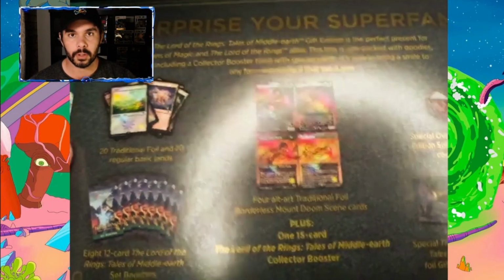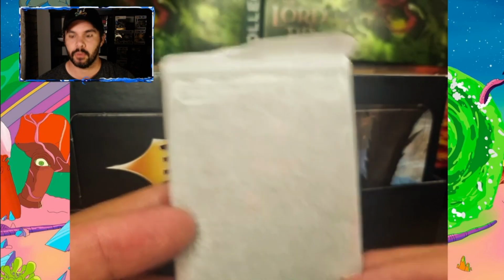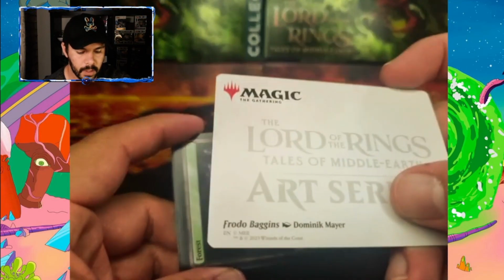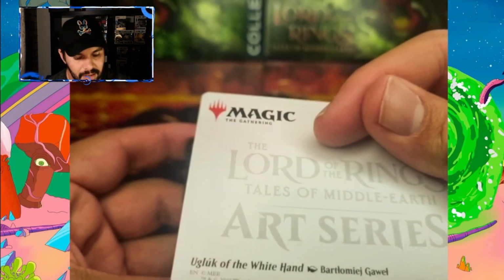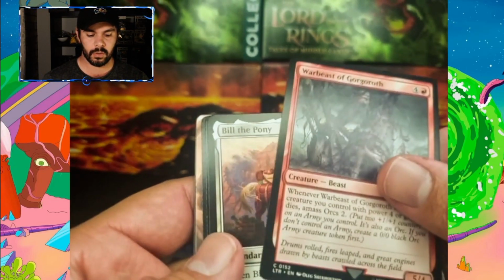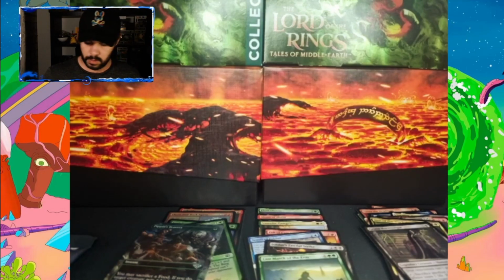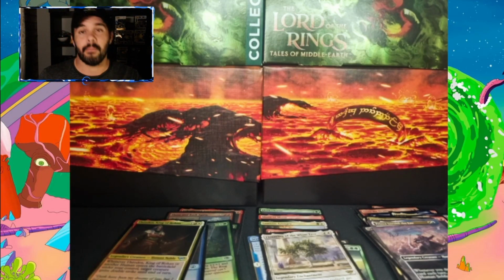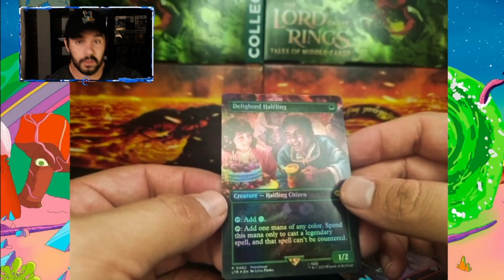Finally got my hands on the BUNDLE: GIFT EDITION!!!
Pretty stoked to be able to finally open of a gift edition bundle box from the Tales of Middle Earth MTG set! Will I finally get The One Ring?

Song: Unfettered - Jobii